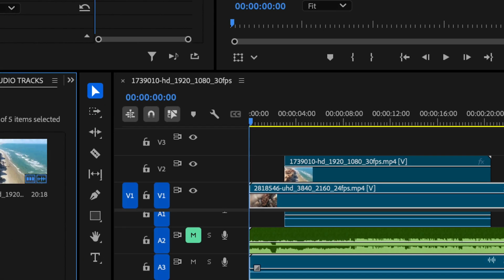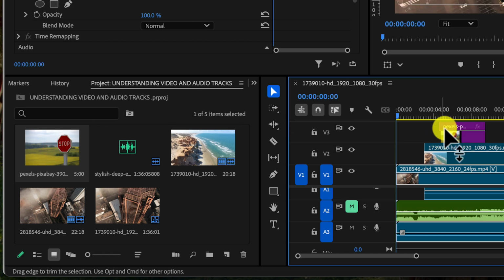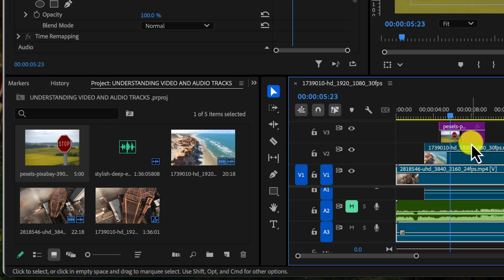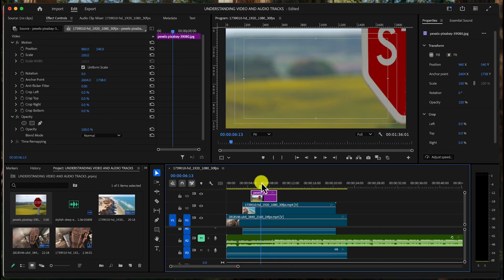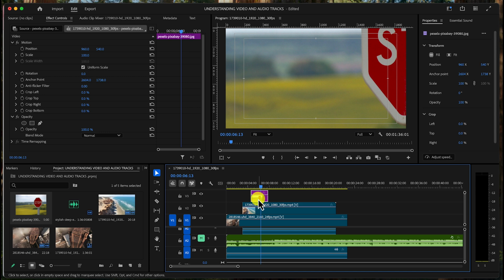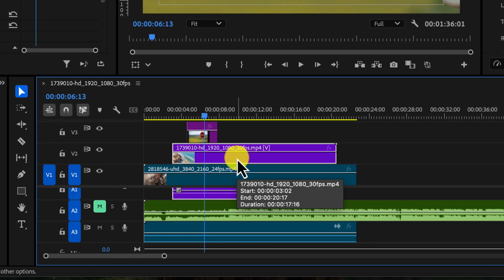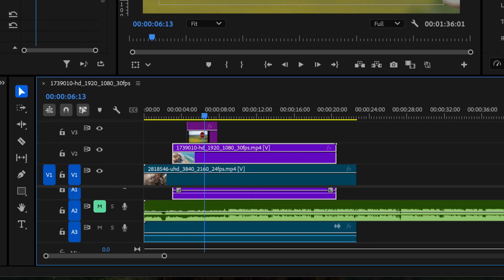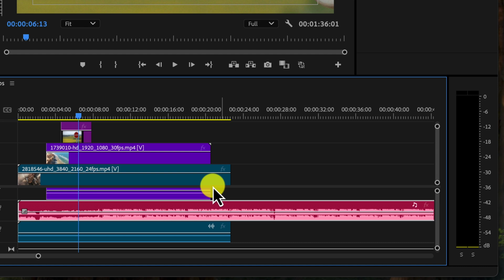Module 9, Lesson 2: How to Layer Clips in Adobe Premiere Pro – Step-by-Step Guide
Want to create dynamic and visually engaging edits? 🎥✨ In this step-by-step tutorial, we’ll show you how to layer clips in Adobe Premiere Pro, helping you combine multiple videos, images, or effects on your timeline. Mastering clip layering is essential for creating professional-looking edits with depth and creativity.

Here’s what you’ll learn in this video:
✅ How to add and stack clips on multiple layers.
✅ Tips for organizing and managing layered clips on the timeline.
✅ How to blend clips using opacity, effects, and transitions.
✅ Pro techniques for creating stunning multi-layered compositions.

By the end of this lesson, you’ll have the skills to layer clips like a pro, opening up endless possibilities for creative editing in Premiere Pro. Perfect for beginners and editors looking to enhance their video projects!

Let’s make your edits pop with layered clips in Premiere Pro! 🎨✨